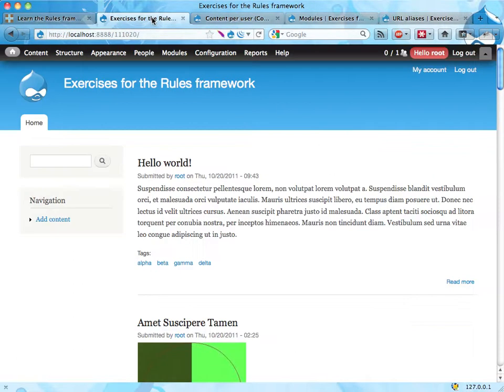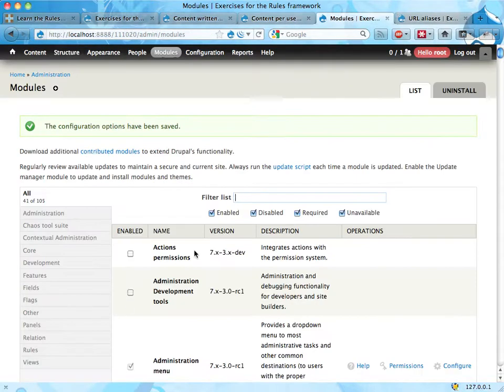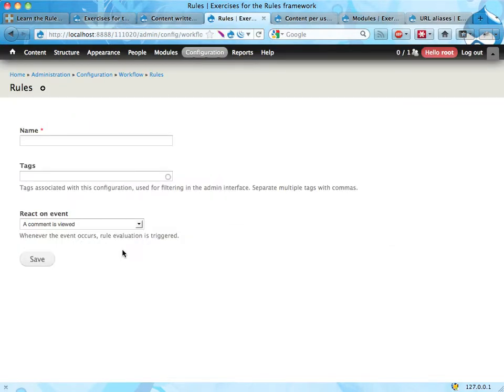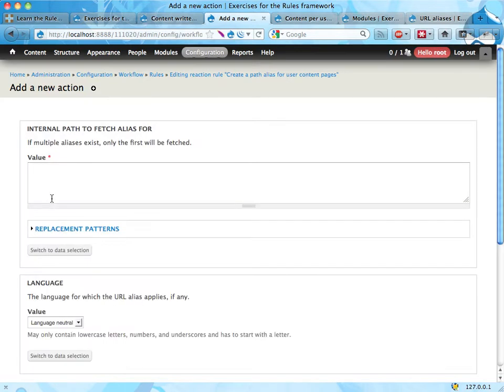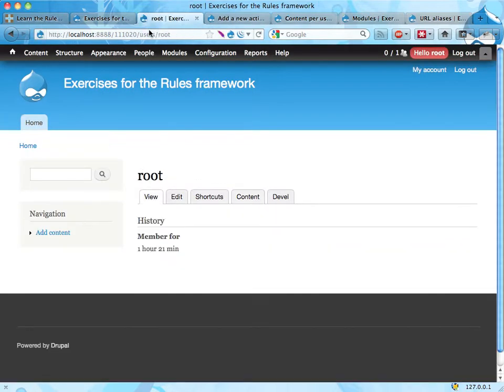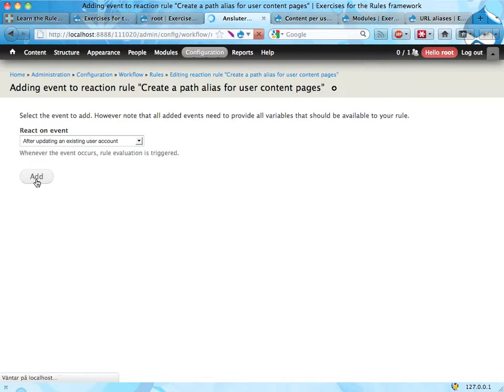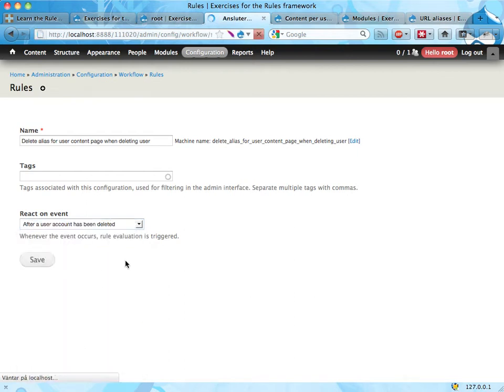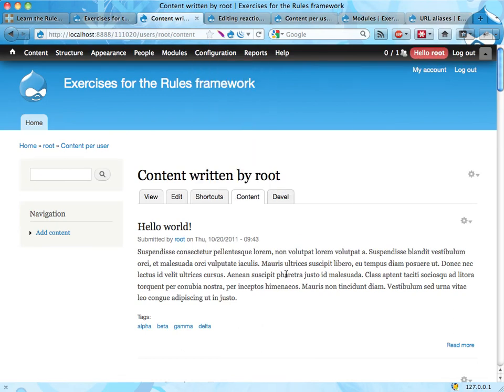learn the rules framework, part 27 -- extra path aliases (solution)